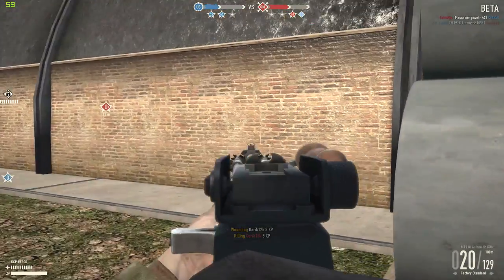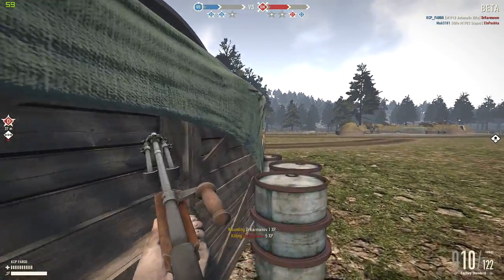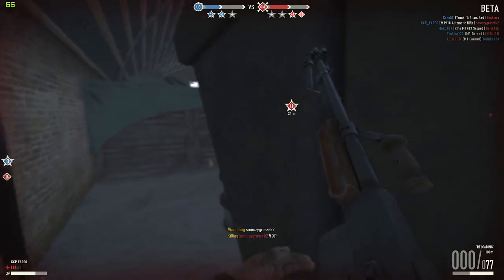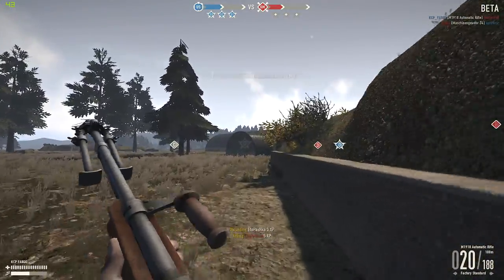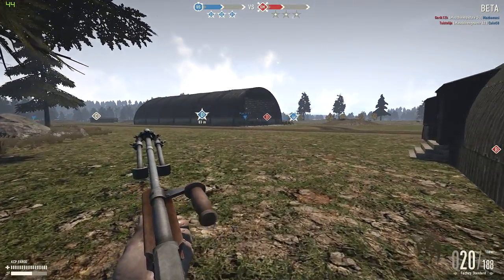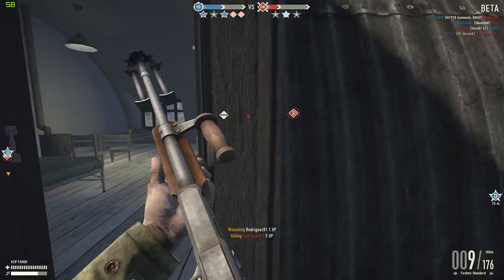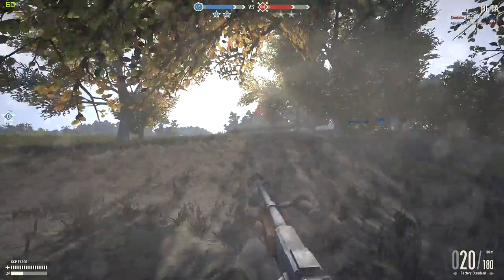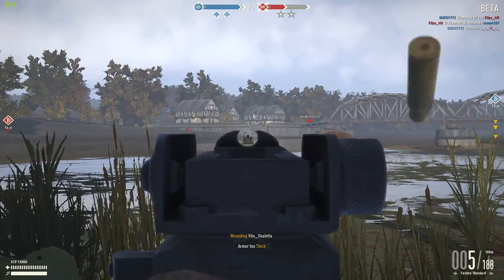Heroes & Generals M1918 BAR Review [Heroes & Generals Gameplay/Commentary]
My review of the M1918 Browning Automatic Rifle (BAR) Is it any good? Should you spend your hard earned credits on it?